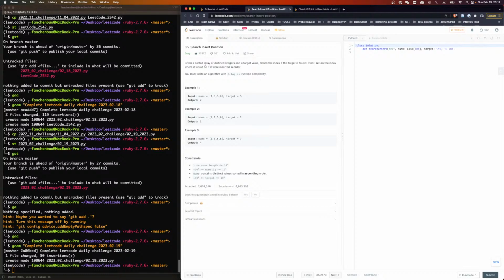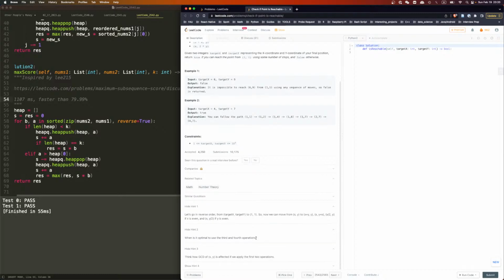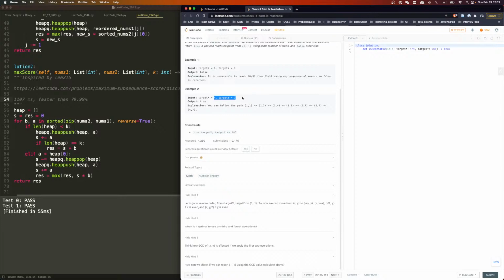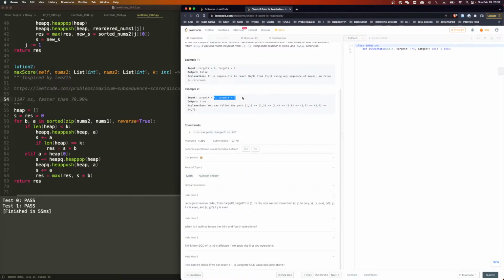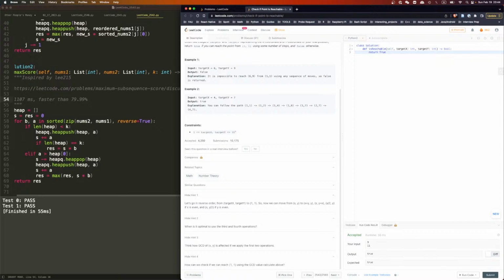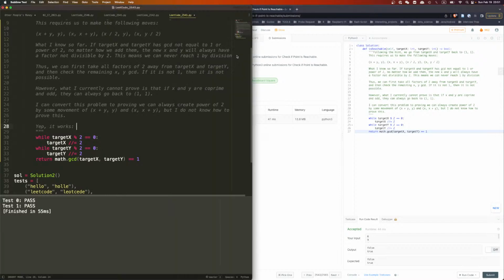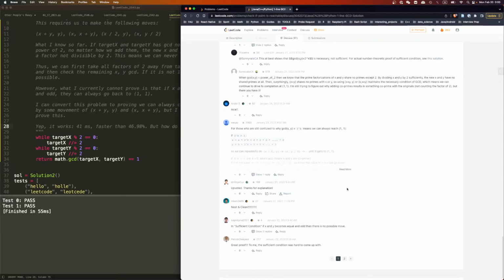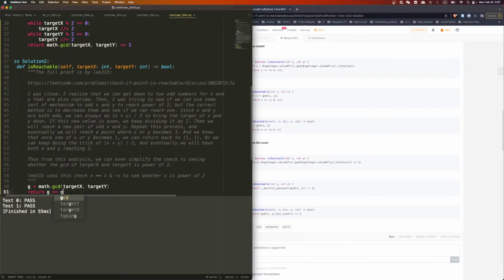2023-02-20 LeetCode 35 & 2543 (Fallo)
La prueba de lee215 para 2543 es asombrosa. No pude conseguirla después mucho esfuerzo.